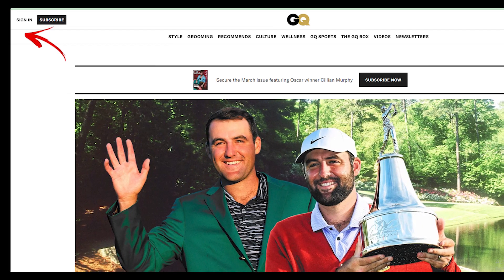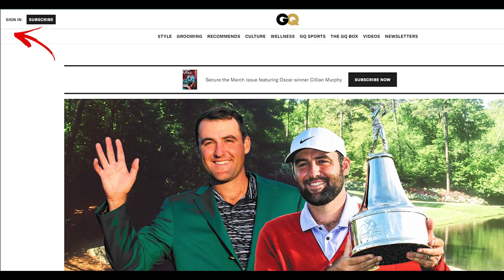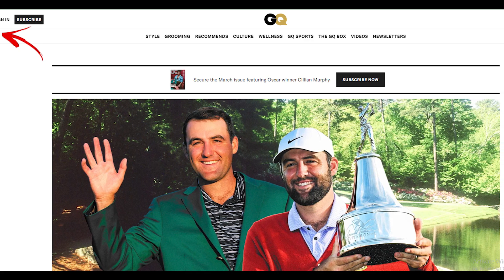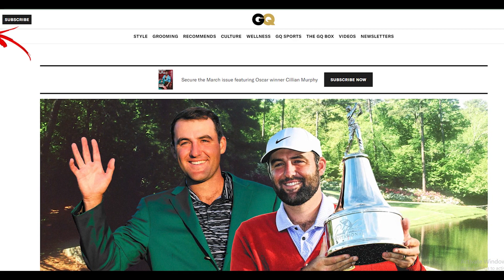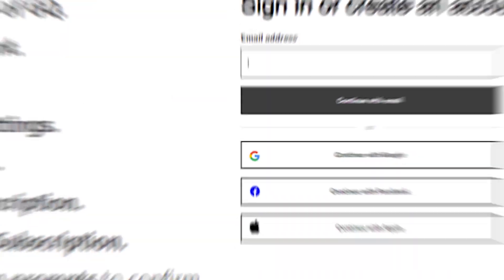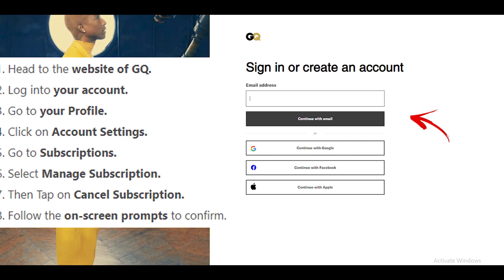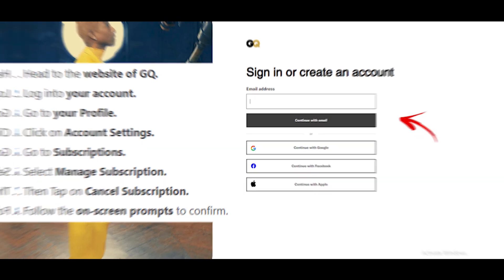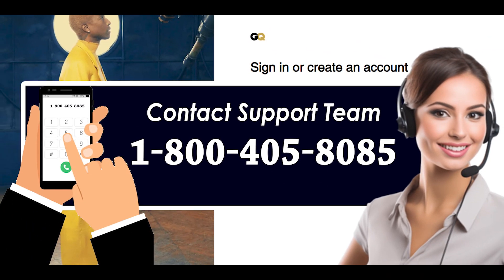How To Cancel GQ Subscription in just 1 Minute ! [ New Updated Method ]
tellmedata howtocancel cancel howto How To Cancel GQ Subscription in just 1 Minute ! [ New Updated Method ] cancel gq subscription,
how to cancel gq subscription,how to cancel gq magazine subscription,
cancel gq box,cancel gq,cancel gq magazine subscription,
how to cancel gq box,cancel gq magazine,
cancel gq subscription uk.